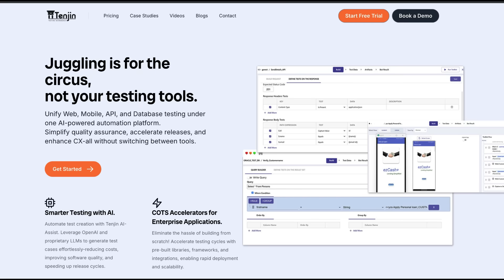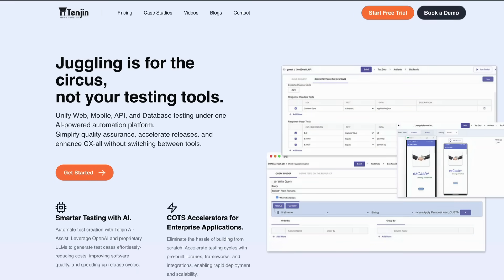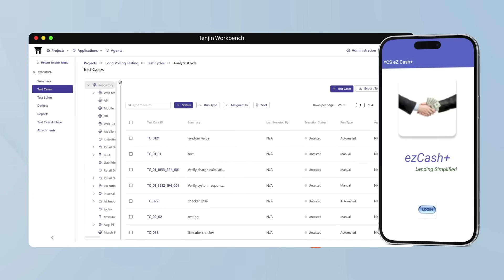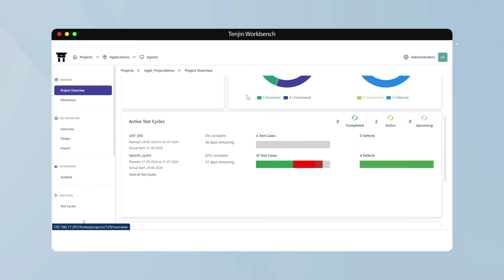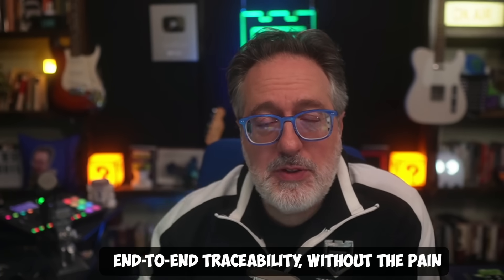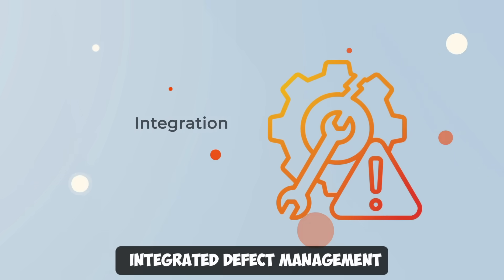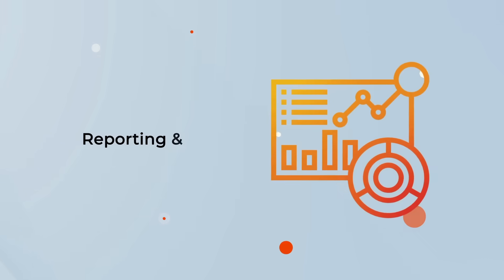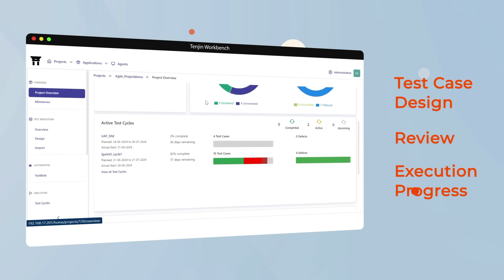Why Broken Tests Cause More Bugs Than Bad Code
Modern QA teams face real challenges with outdated test management tools and siloed processes.

In this video, Joe Colantonio explores how unified test management platforms like Tenjin can transform QA efficiency and quality outcomes.

Here's what you'll learn:

The common pitfalls and inefficiencies in traditional test management

How disconnected tools and teams create siloed testing and blind spots

The benefits of centralizing all test assets, reporting, and execution in one platform

How Tenjin's features improve traceability, collaboration, and real-time visibility

Why adopting unified test management is critical for enterprise QA success

Check out the video to see how Tenjin could change the way your QA team works.